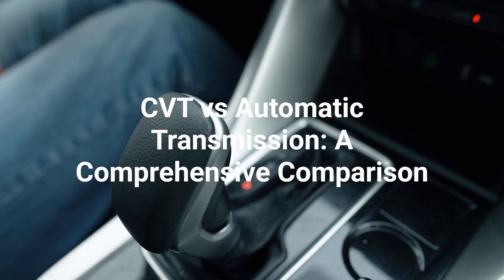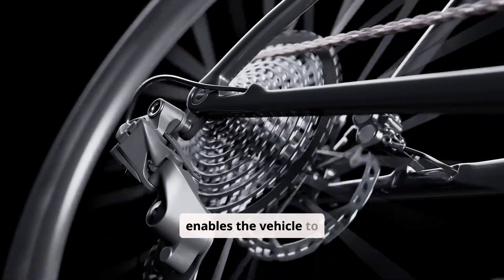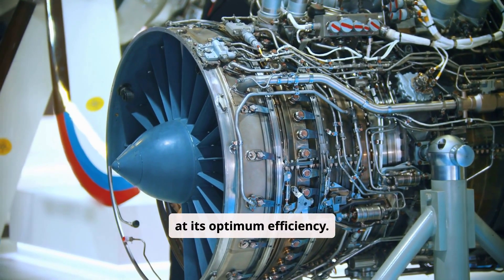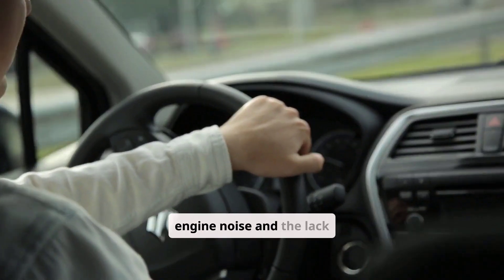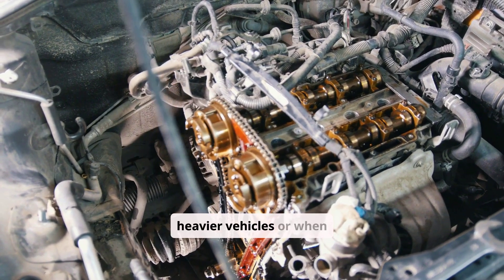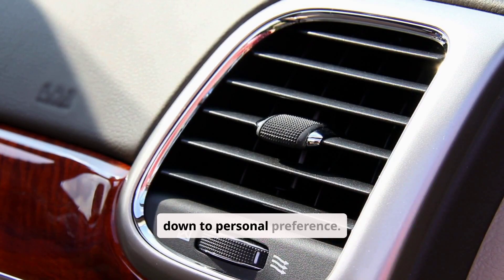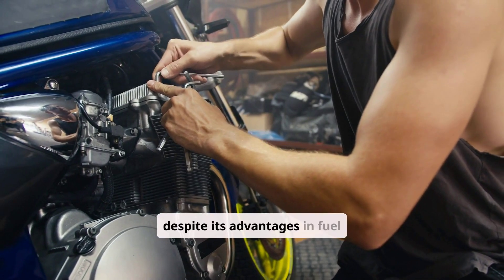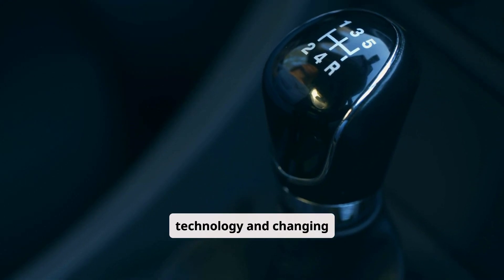CVT Vs. Automatic Transmission Differences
Continuously Variable Transmissions (CVTs) and traditional automatic transmissions are both designed to simplify driving by eliminating manual gear changes, but they differ significantly in mechanics and performance. CVTs use a belt-and-pulley system that allows seamless gear ratio adjustments for improved fuel efficiency and smooth acceleration, making them ideal for city driving. In contrast, automatic transmissions rely on fixed gear sets and a torque converter, offering a more engaging driving experience with distinct gear shifts and stronger performance for tasks like towing. While CVTs excel in fuel economy and simplicity, they can feel less responsive and may have higher repair costs. Automatics, though less fuel-efficient, provide better driving dynamics and long-term reliability. The choice ultimately depends on driver preferences, with CVTs favored for efficiency and automatics for performance and driving feel.

0:00 Introduction
0:12 The Transmission Debate: Automatic vs. CVT
0:45 What is a Traditional Automatic Transmission?
1:09 Evolution & Modern Advancements (Automatics)
1:30 Driving Feel & Benefits of Automatics
1:52 Potential Downsides of Automatics
2:03 What is a CVT (Continuously Variable Transmission)?
2:11 How CVTs Work & Key Benefits
2:51 CVT Driving Experience & Common Criticisms
3:05 Key Advantage of CVT: Fuel Efficiency
3:40 Performance Comparison: Torque and Towing
4:13 Driving Experience: Subjective Preferences
5:17 Reliability & Maintenance: Automatics
5:33 Reliability & Maintenance: CVTs
5:59 Market Trends & Advancements in Transmission Tech
6:58 Summary: CVT vs. Automatic - Key Differences
7:38 Conclusion: Which Transmission is Best for You?
8:00 The Evolving Future of Transmissions